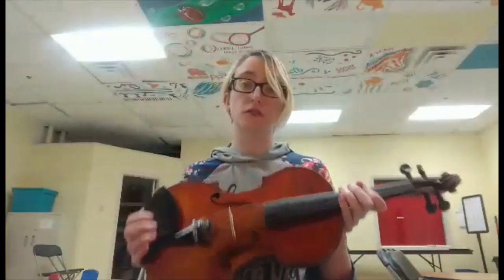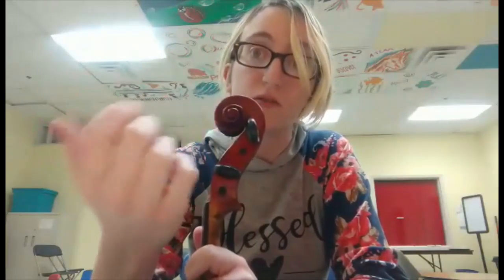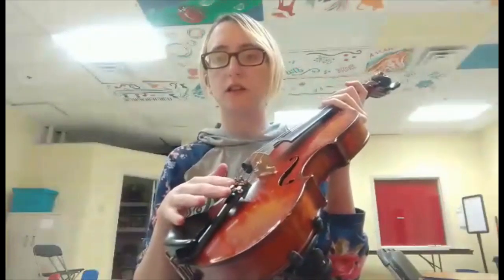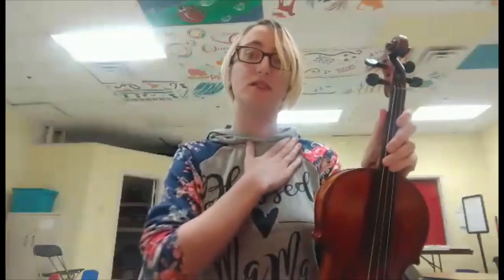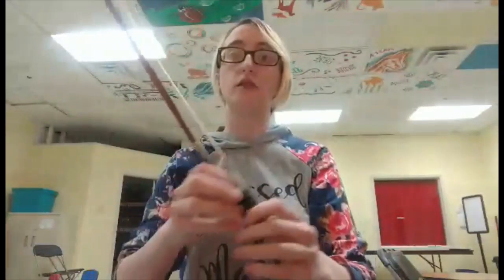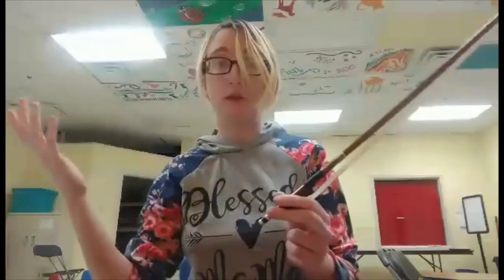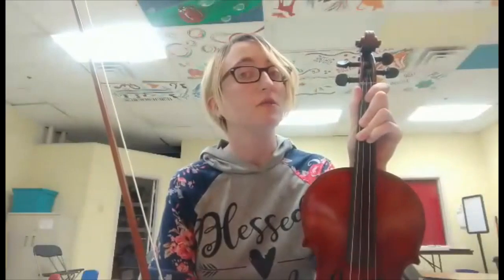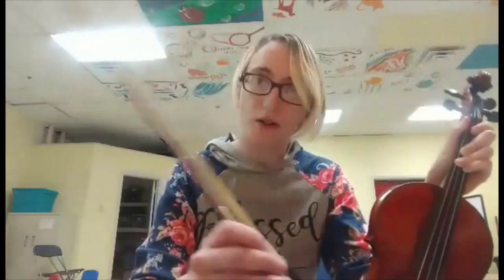Meet an Instrument: Violin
Learn about the Violin with Ms. Ruthie!